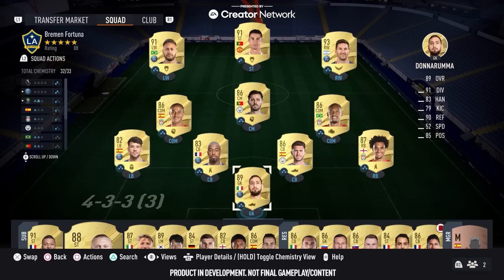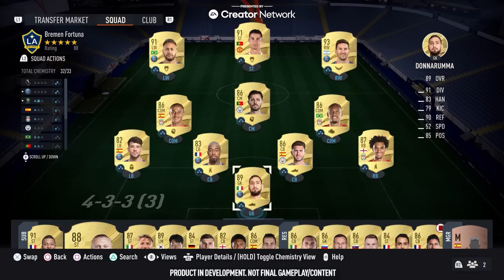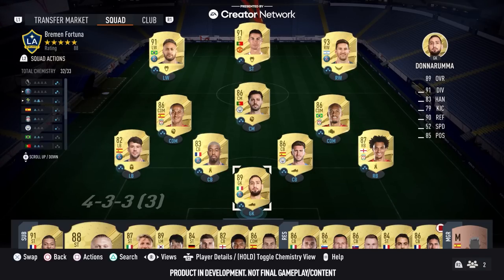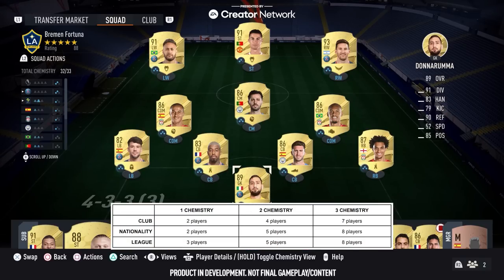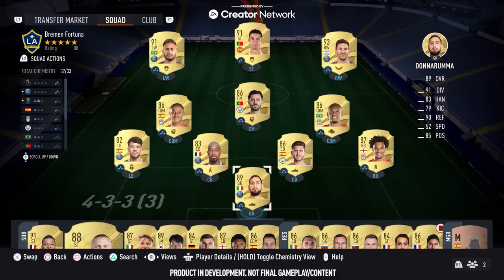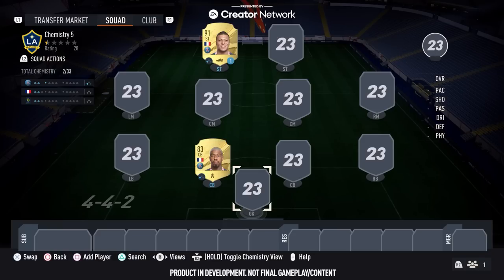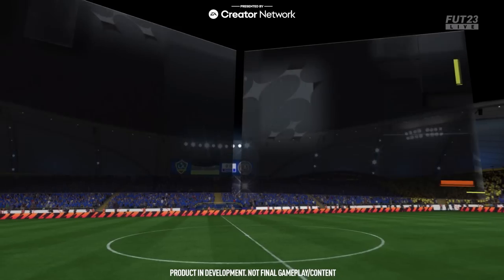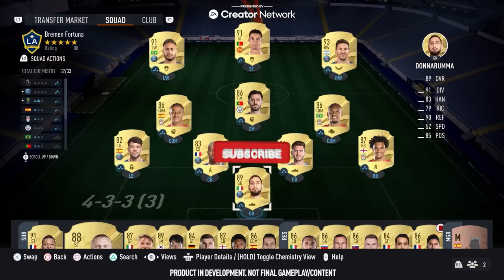THIS is how CHEMISTRY WORKS in FIFA 23 ULTIMATE TEAM!!!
FIFA 23 ULTIMATE TEAM chemistry explained!
This video contains footage from a product in-development, and is not reflective of the final product – things like gameplay, content, tuning, assets and player ratings may differ in FIFA 23.

Today I played FUT 23 early and captured it for you! This is how chemistry works in fifa 23 ultimate team!